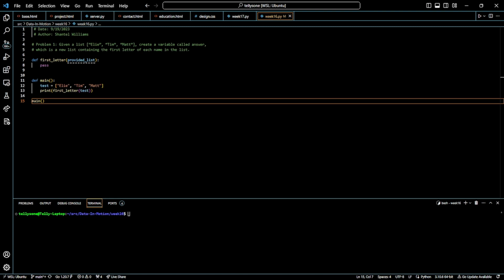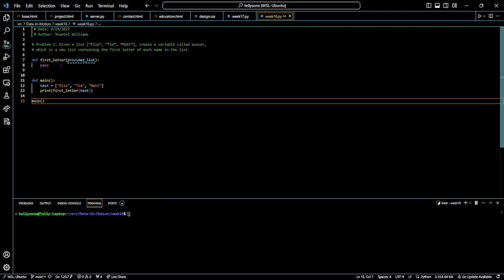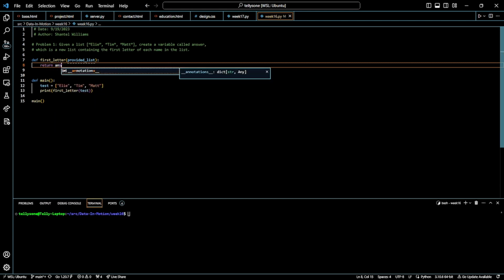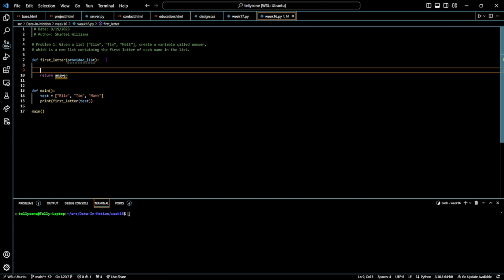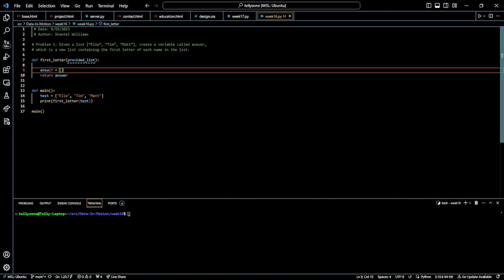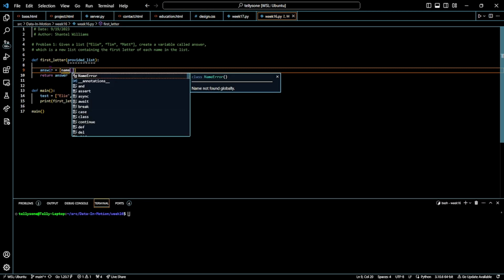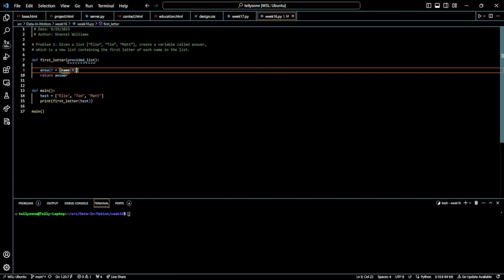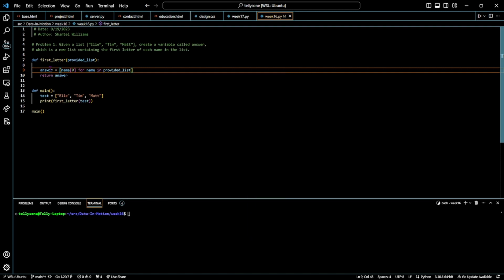Data In Motion week 16 Coding Question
This is my solution for Data In Motion 's week 16 problem 1 coding question.